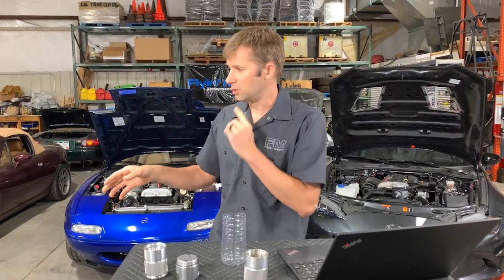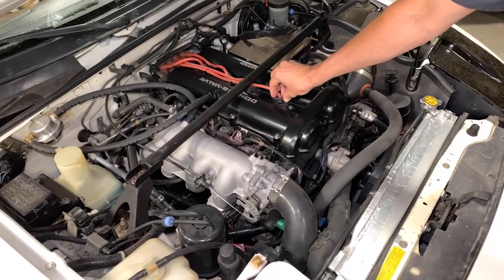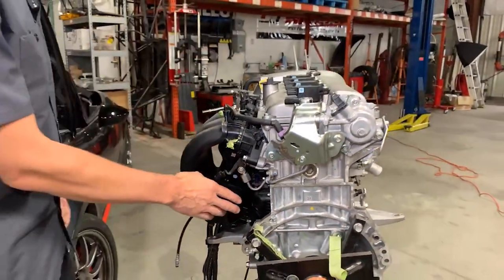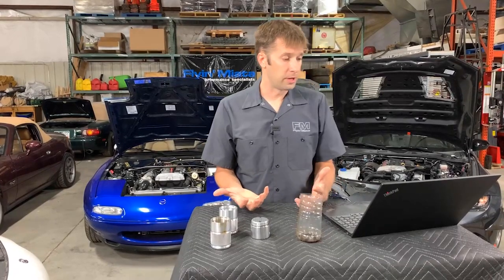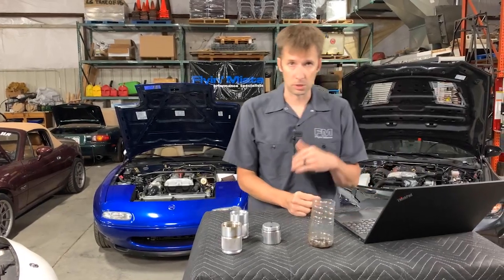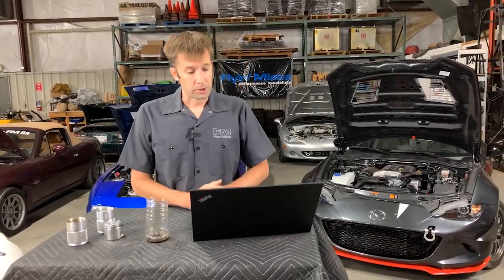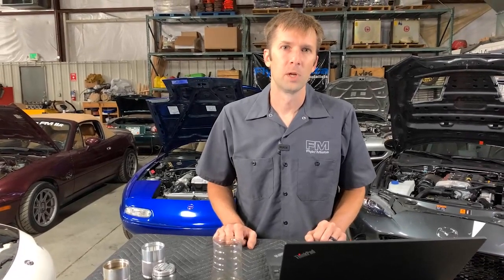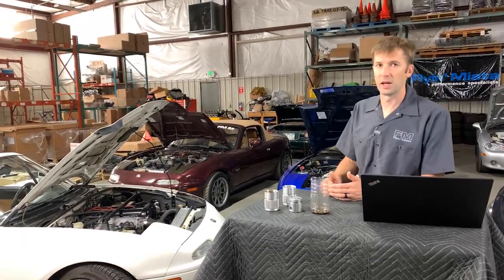Oil CATCH CANS! (FM Live)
This week on FM Live, Brandon will be talking us through air-oil separators, commonly known as "Catch Cans". Catch cans separate oil from your recirculating systems to keep contaminants from re-entering your engine, but how do they work? Do you need one for your Miata?

Please let us know what you'd like to see us talk about in future videos! Original live video recorded 7-1-21. Join us every Thursday on Facebook at 2:00 PM Mountain time for new live content, and visit our YouTube channel to see all our Miata videos!